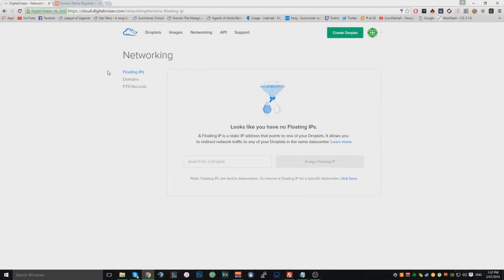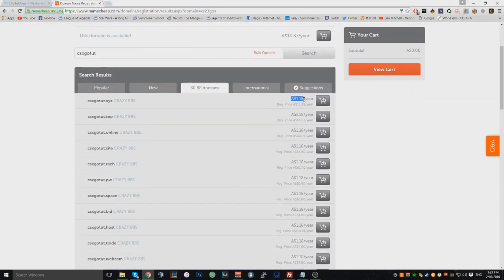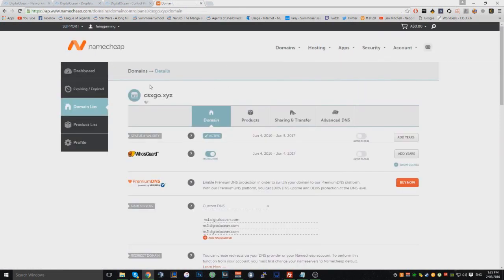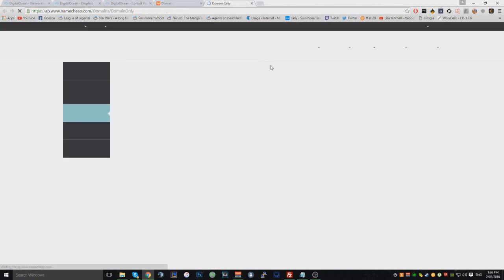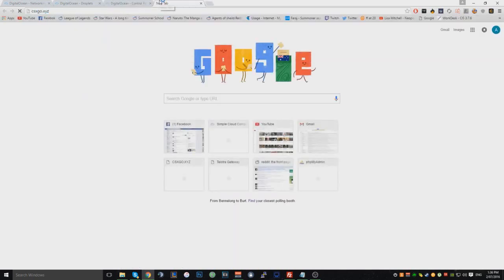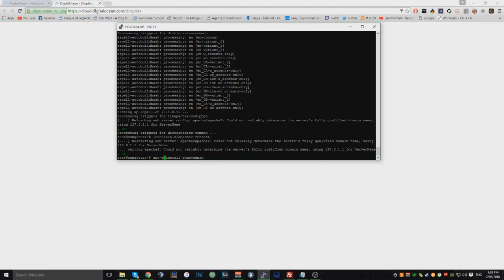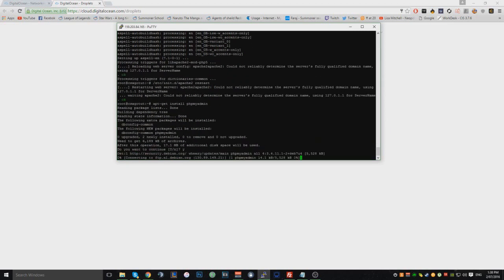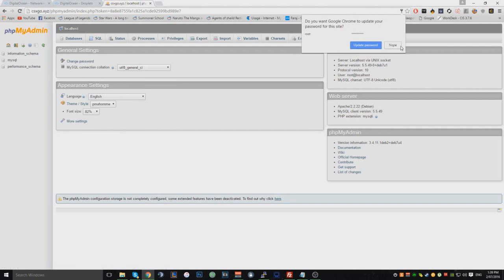HOW TO MAKE A CSGO ROULETTE WEBSITE !!! #3 (phpmyadmin)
Link to the media fire \/ ( Sorry for all the ad links, i need to at least make a something out of this video :D )

Commands

apt-get install php5-mysql php5-curl php5-gd php5-intl php-pear php5-imagick php5-imap php5-mcrypt php5-memcache php5-ming php5-ps php5-pspell php5-recode php5-snmp php5-sqlite php5-tidy php5-xmlrpc php5-xsl

change .htaccess

RewriteEngine on
RewriteRule ^(\w+)$ index.php?page=$1 [L,NC,QSA]

order allow,deny
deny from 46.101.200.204